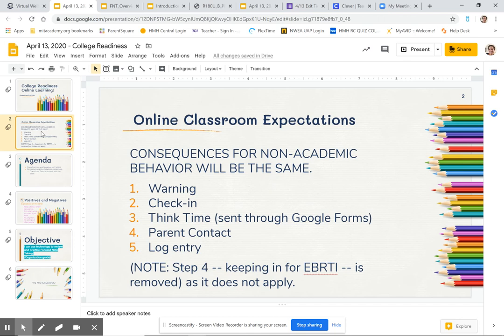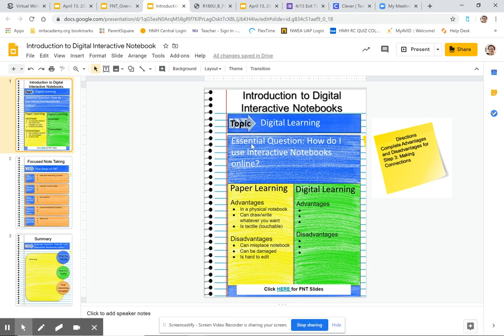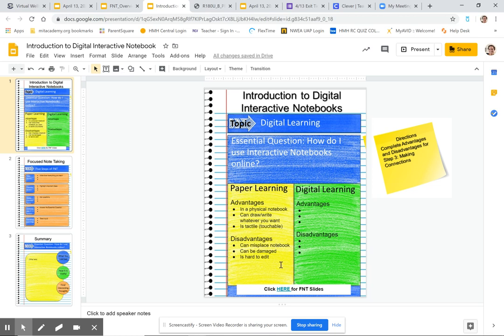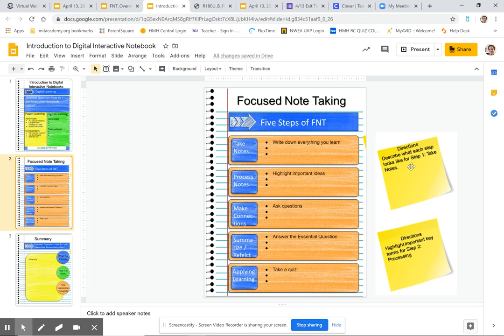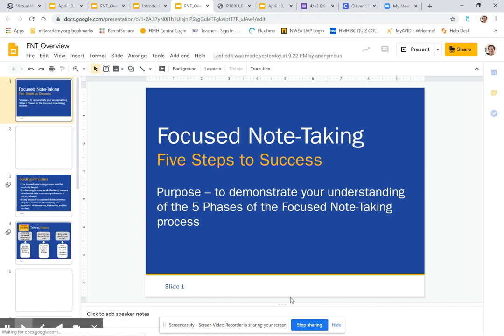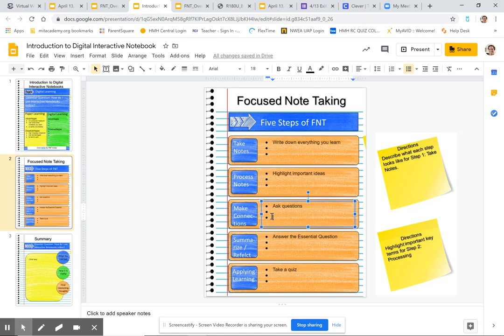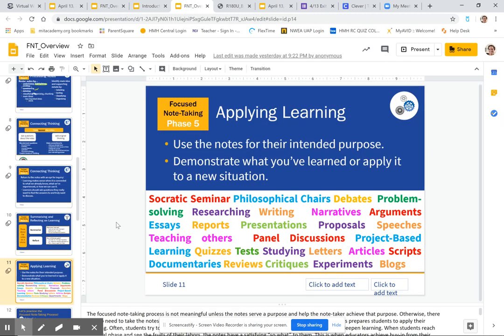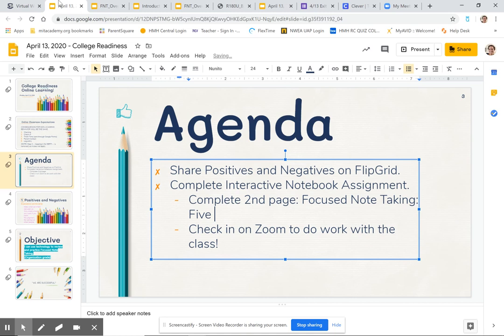College Readiness Apr 13, 2020